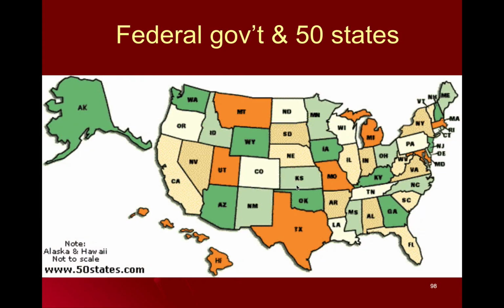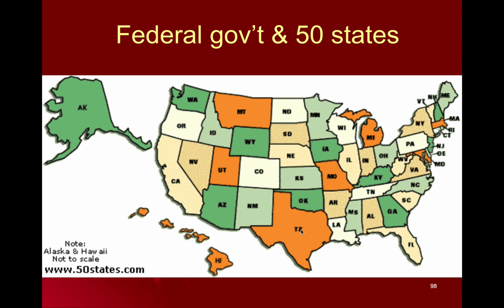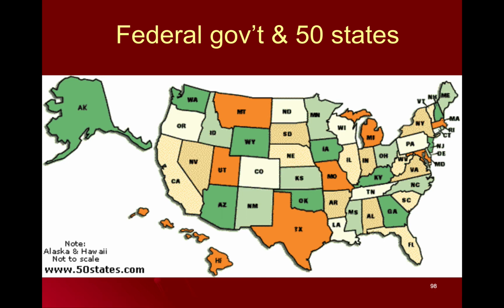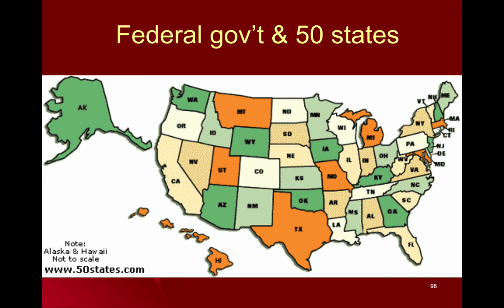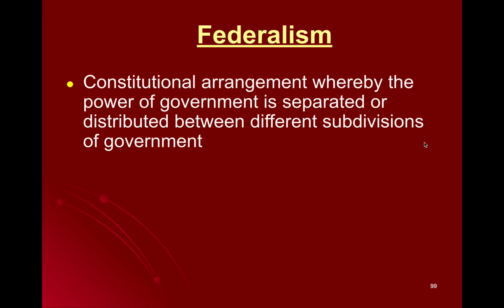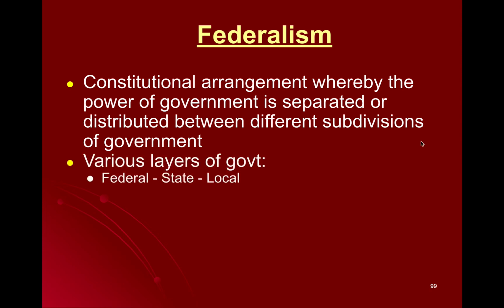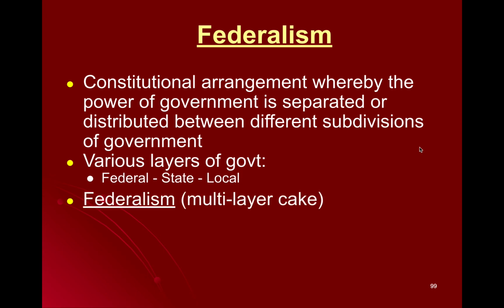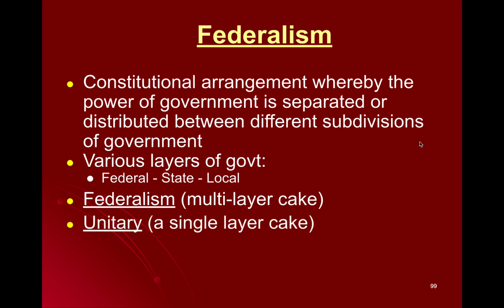Gov 1.25 - Federalism